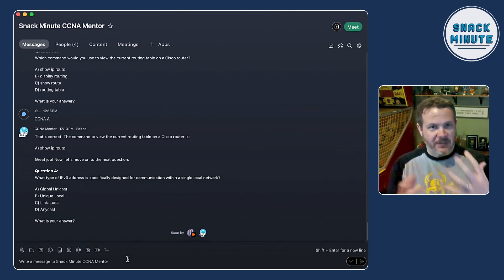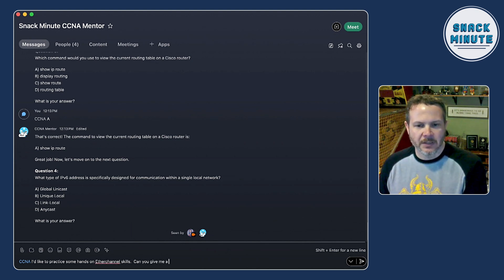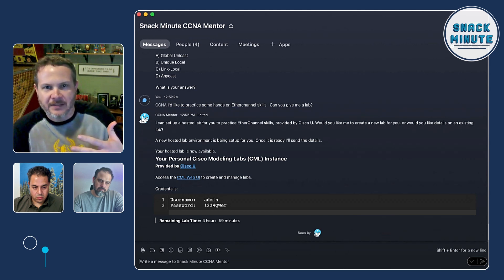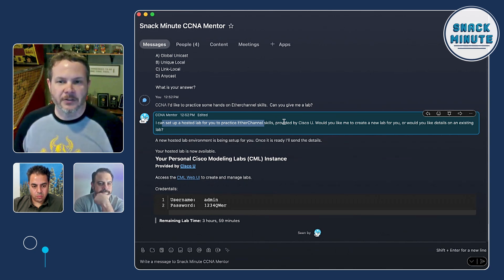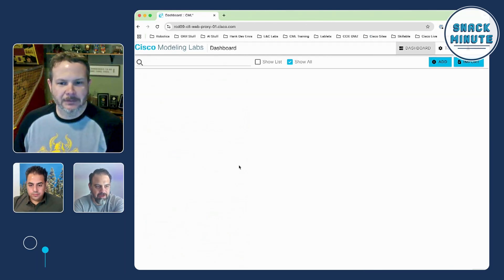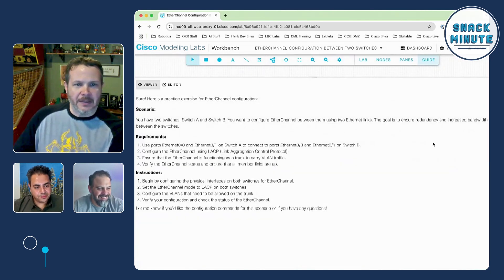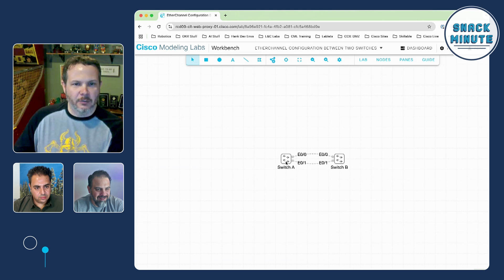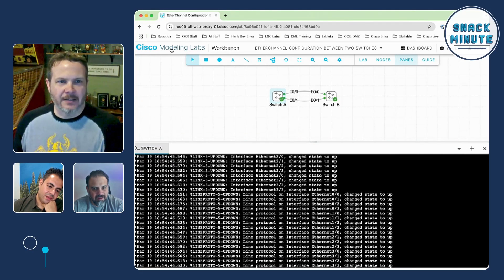Creating Cisco Modeling Lab Topologies with the CCNA Mentor ChatBot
Introducing the CCNA Mentor Chatbot, developed by Hank Preston, Distinguished Engineer at Cisco Learning & Certifications. CCNA Mentor Chatbot can assist with hands-on practice using tools like Cisco Packet Tracer, Cisco Modeling Labs (CML), and can help set up hosted labs provided by Cisco U.

🔹 In this episode, see how the CCNA Mentor Chatbot can assist with:
✅ Sample Questions & Networking Scenarios: Engage with practice questions and scenarios covering CCNA exam topics for real exam insights.
✅ Hands-On Practice: Explore Cisco Packet Tracer and Cisco Modeling Labs (CML) to simulate networking environments and enhance your practical knowledge.
✅ Hosted Labs: Learn about setting up and utilizing hosted labs from Cisco U. for an immersive learning experience.

Get a sneak peek at how the CCNA Mentor Chatbot could transform your study routine once publicly available.

CHAPTERS
0:45 Introduction to the CCNA Mentor Chatbot
2:10 Hands-on labs demo
3:50 Practice exercise for ethernet configuration demo
5:29 Use cases for the CCNA Mentor Chatbot
6:11 How was the CCNA Mentor Chatbot created?
9:22 Focusing on the lab topology creation
12:17 What code is used in the CCNA Mentor Chatbot
14:15 Resources